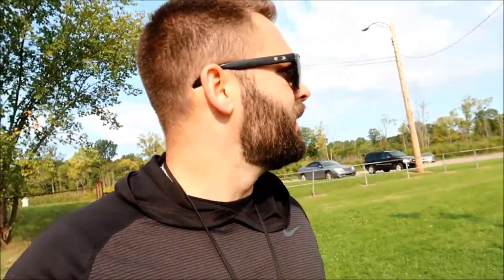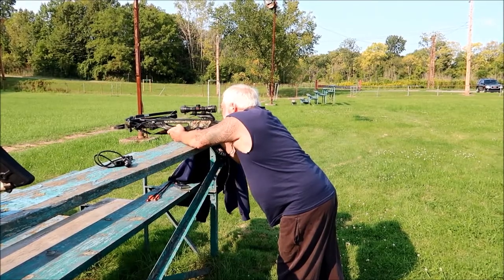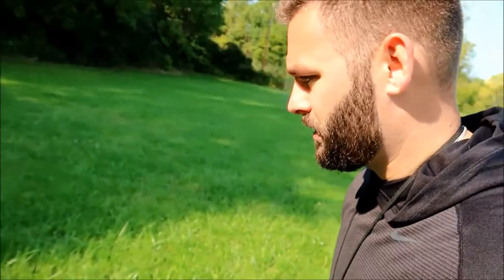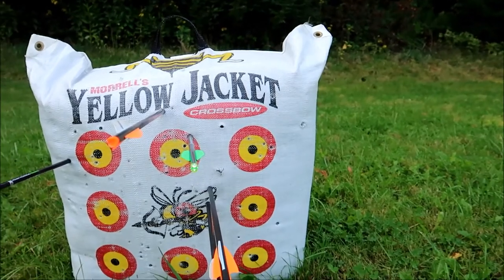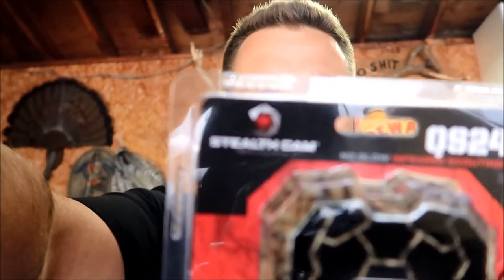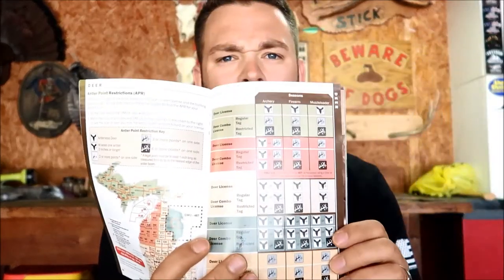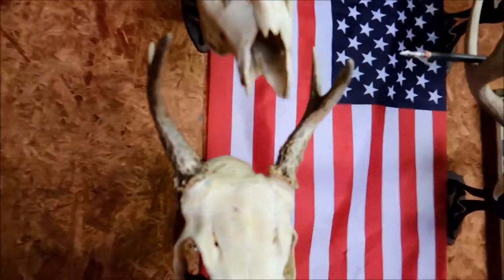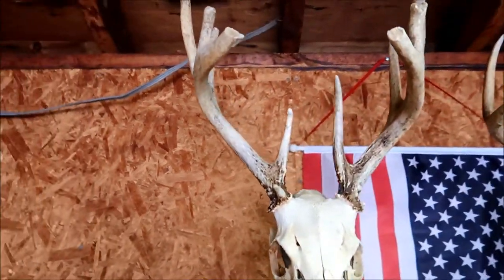Horton RDX Storm: The Best Hunting Crossbow Vlog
This Vlog Episode revolves around prepping for hunting season.

I went out and shot my Horton RDX Storm Crossbow, purchase a new stealth game cam and also did a product review which is shared in the end of this video.

I also got the grass cut.

Live Free Outdoors!!!